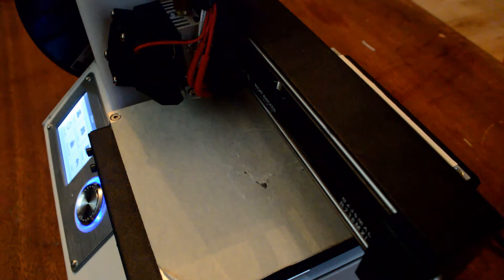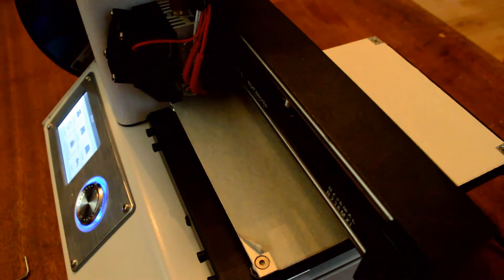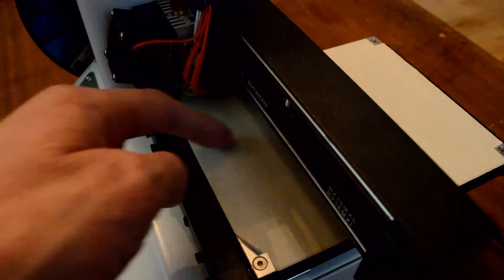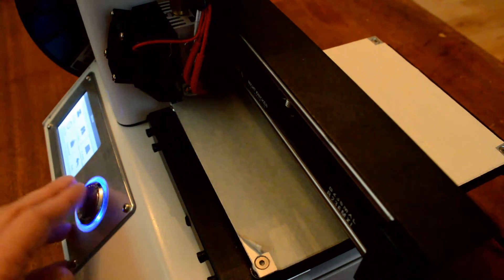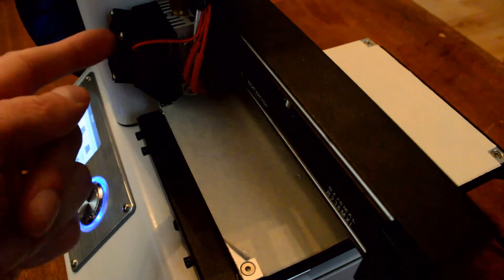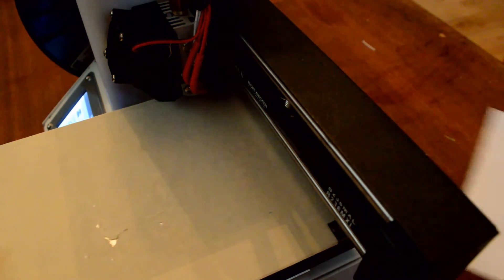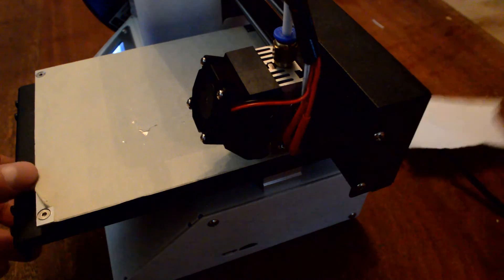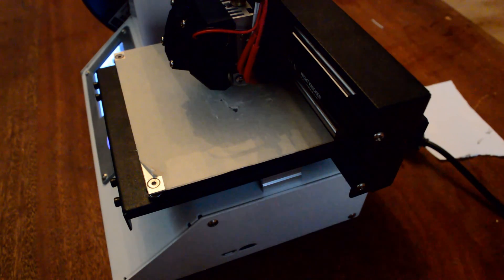3D Printing: How To Level the Bed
In this video I go through how to level the bed of your MP Select Mini 3D printer.  I'll show you how I do it from startup to finish.  I'm new to the whole 3D printing thing, so if you have better methods of doing this, I'd love to hear them and learn something new.